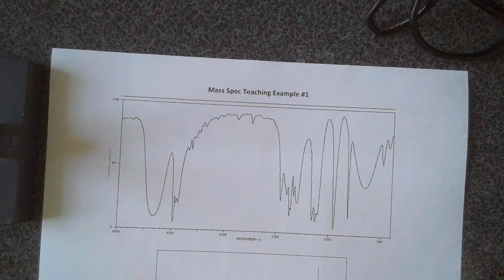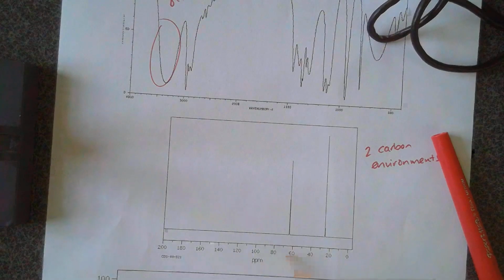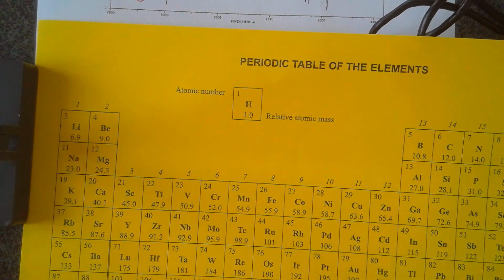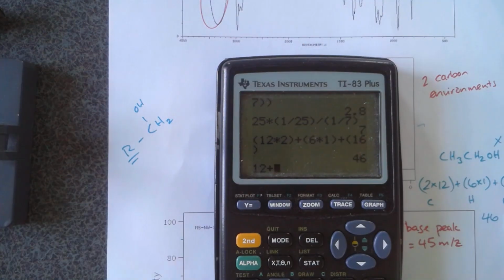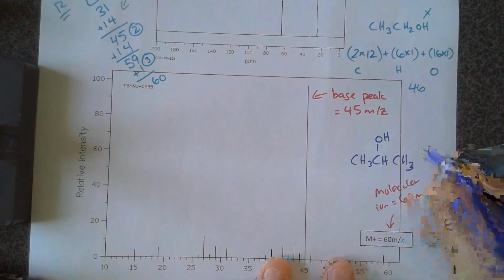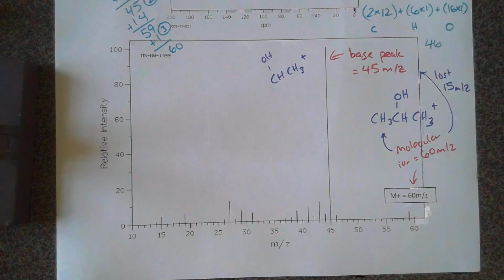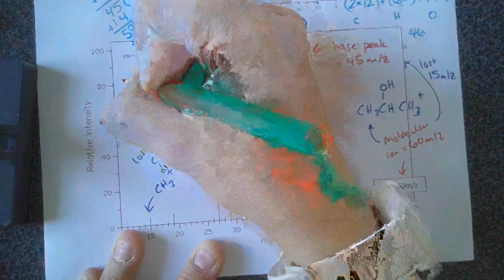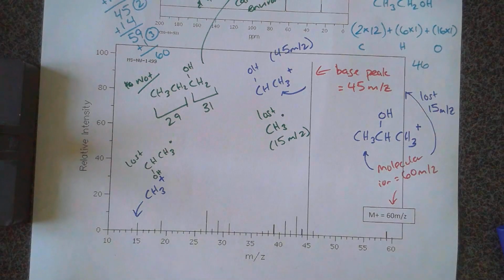Mass Spec Teaching Example #1